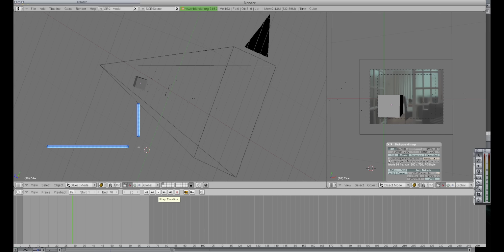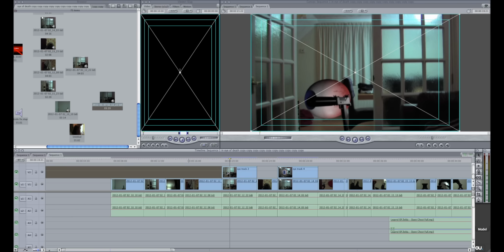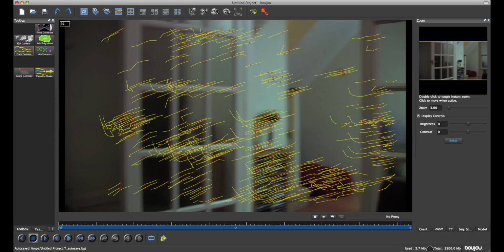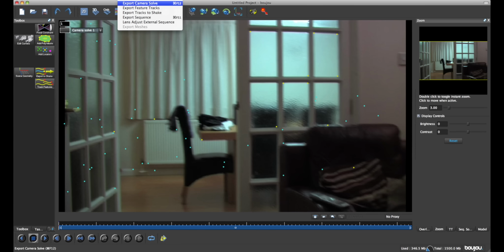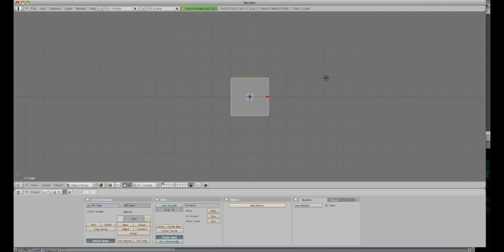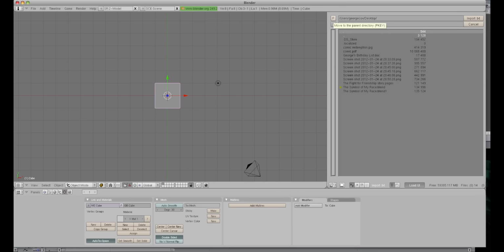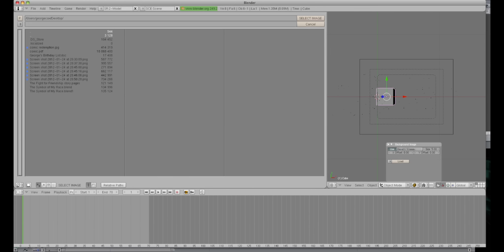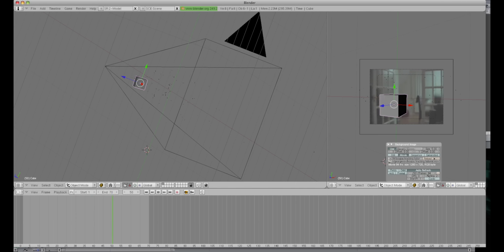Boujou 3D Tracking Tutorial - Blender 2.49b - CGI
There have been no tutorials for blender and Boujou on youtube that i've seen, so I decided to make one for those looking to see how its done. I had a problem with finding one, so i googled it, but it took forever to find a solution so to stop your pain, heres one for you.

Ive been asked by people if theres a script for Blender 2.5+, I do not know but there is one thing you could try. Just do exactly as I do in this tutorial, then save the project file you have, but make sure the script is deleted whilst keeping your cameras keyframed points, then go into a higher version of blender and open it, I havn't tryed this method but it came to me before I went to sleep, try it out and tell me if it worked, if not then I will see if I can sort something out.